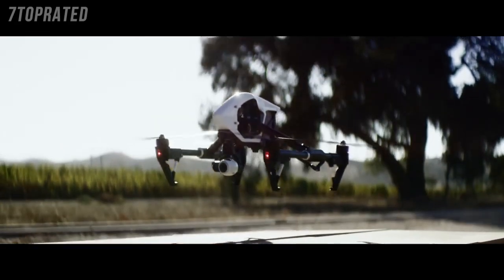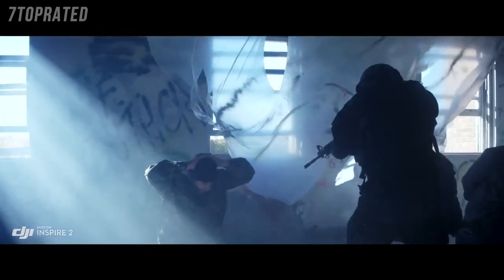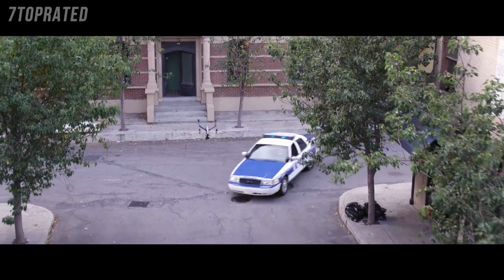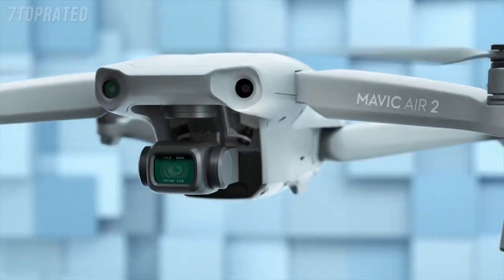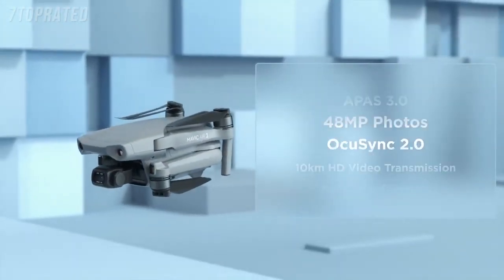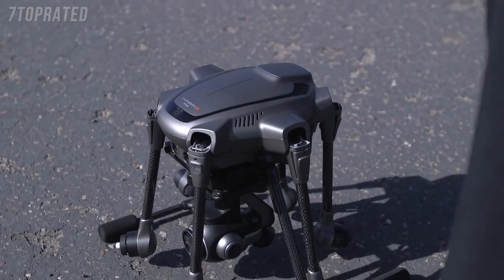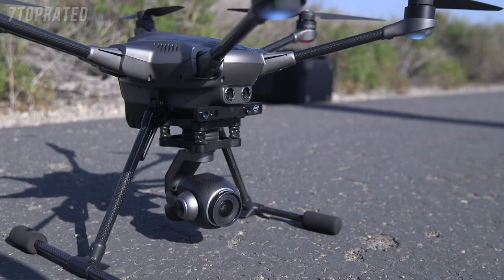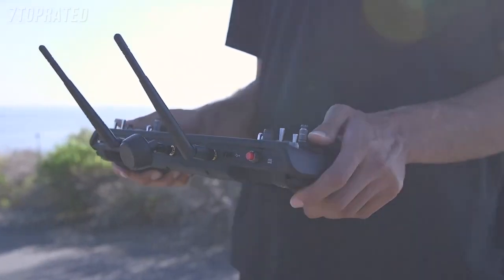5 Best 4K CAMERA DRONES 2022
In today's video we've hand-picked the 5 best 4k camera drones for 2022.

► 5. DJI Inspire 2 Drone
► 4. DJI Mavic Air 2
► 3. Yuneec Typhoon H Plus Hexacopter
► 2. Skydio 2 Drone
► 1.DJI Phantom 4 Pro V2.0